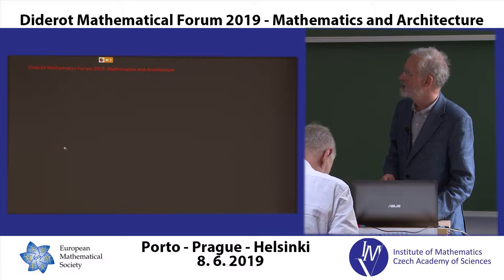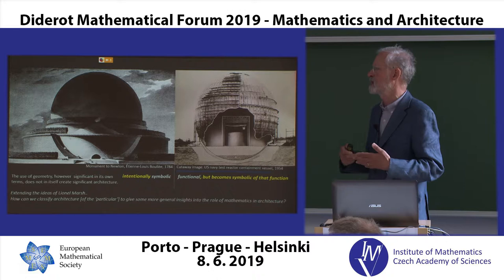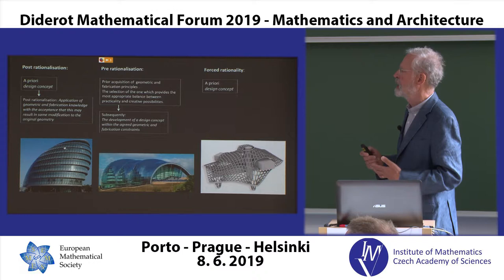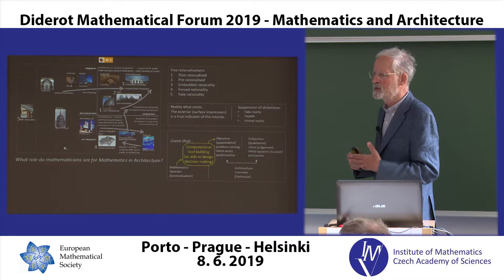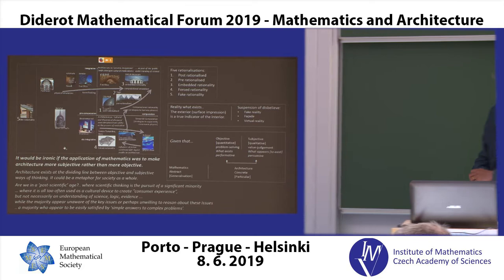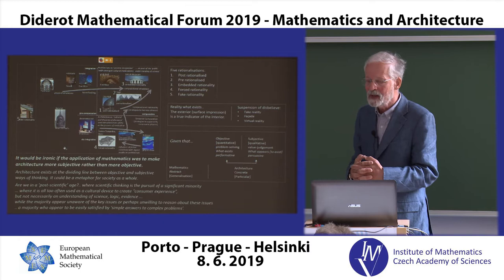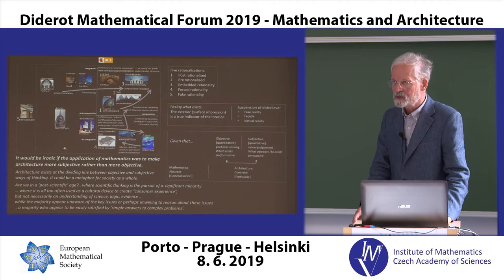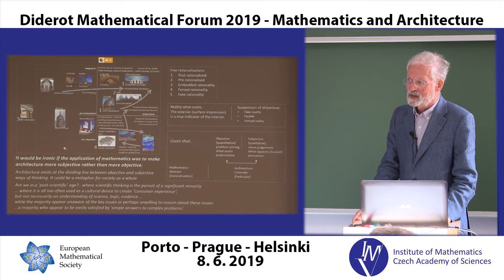Robert Aish: The relationship between Architecture and Geometry: a more general introduction